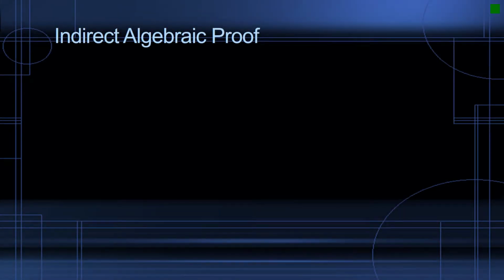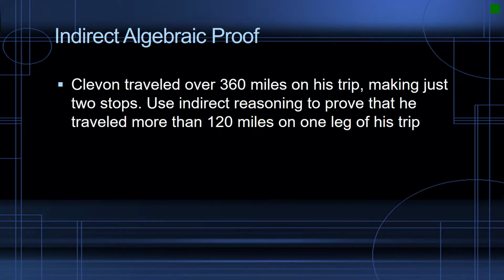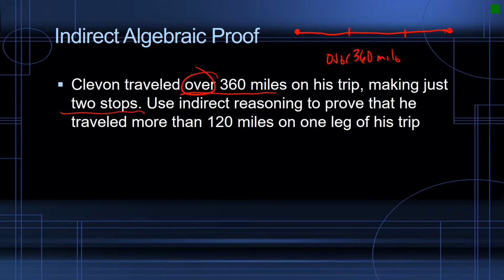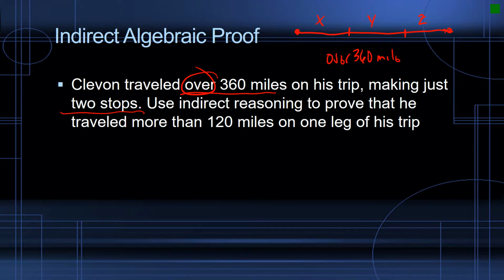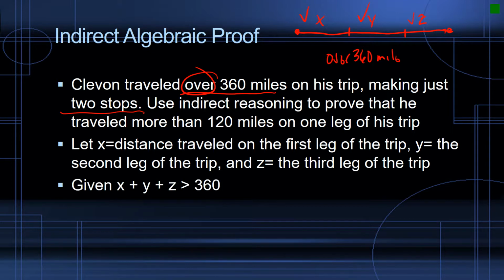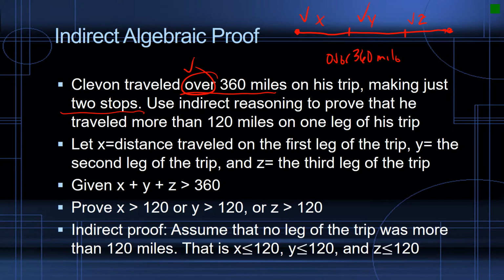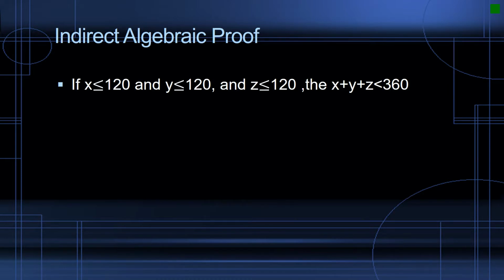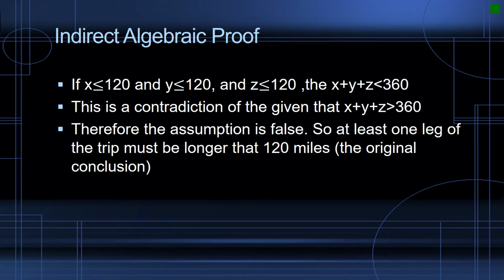Indirect Algebraic Proof